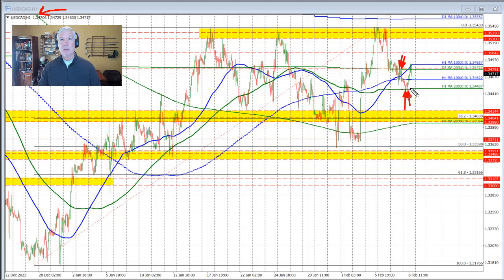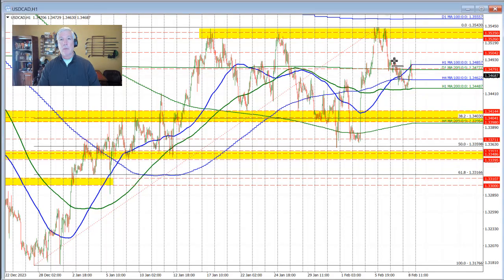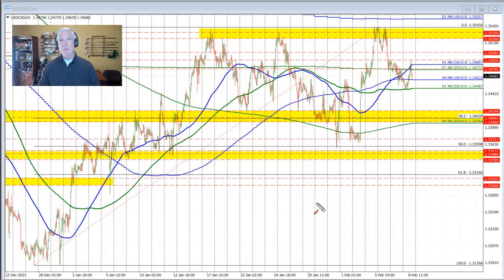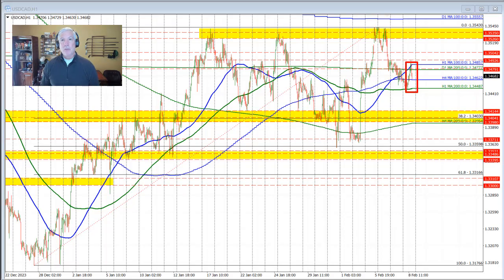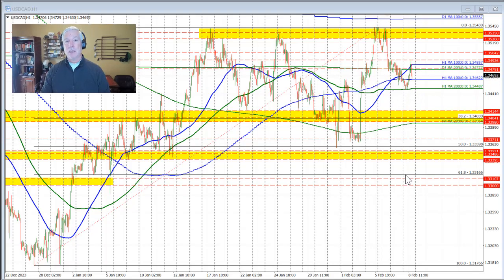USDCAD moves higher after basing @ MA target. The buyers extended but that too is failing.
The USDCAD based at its 200 hour MA earlier in the day at 1.34488 and extended above the key 200 day MA  in the process. However, that break is now failing tilting the up-and down volatility back to the downside.